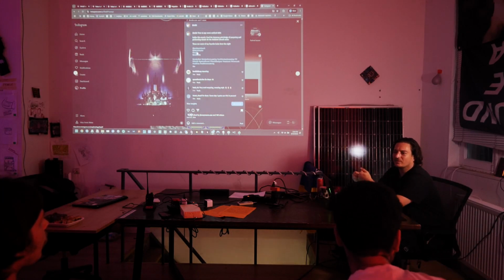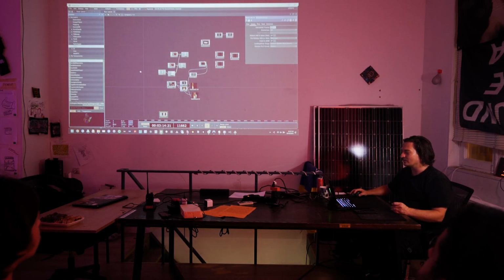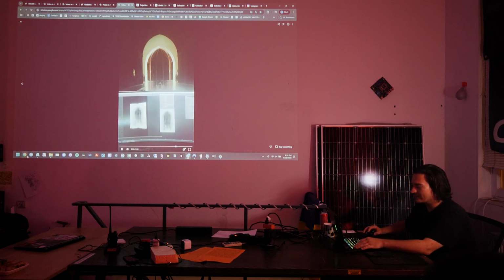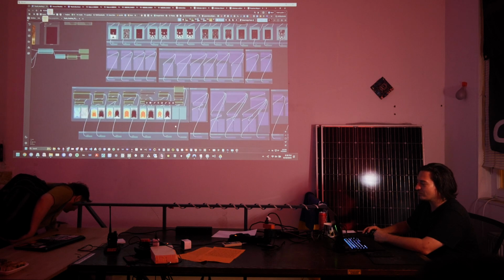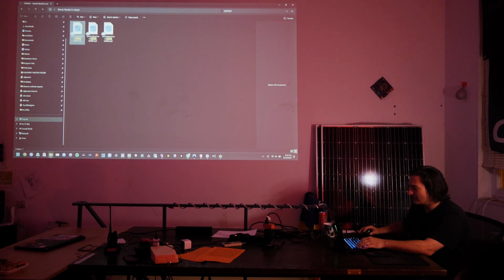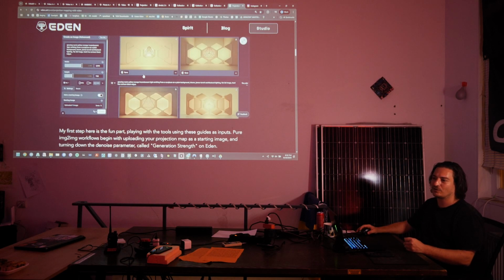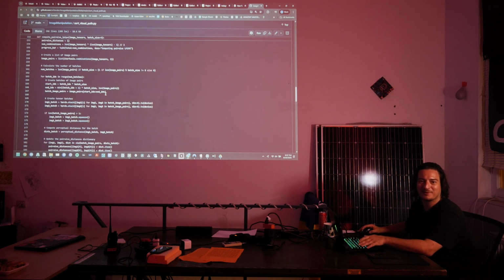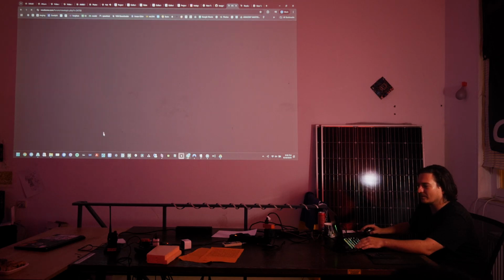3DNight | Projection Mapping with Vincent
In this talk Vincent Naples share process and techniques for creating pre-rendered and realtime visual content for projection mapping on architecture, art and murals using a combination of traditional VFX and generative AI tooling.